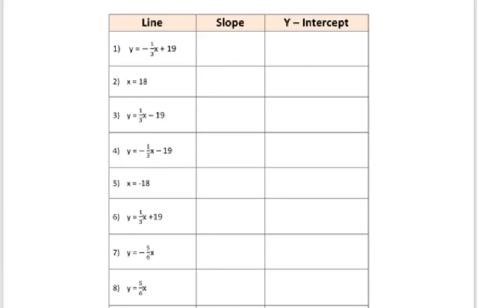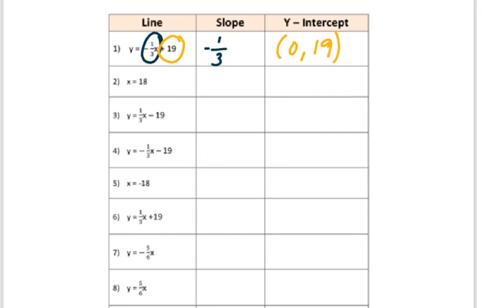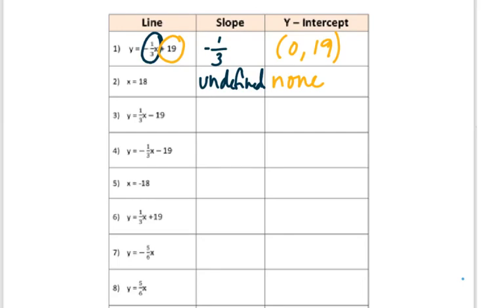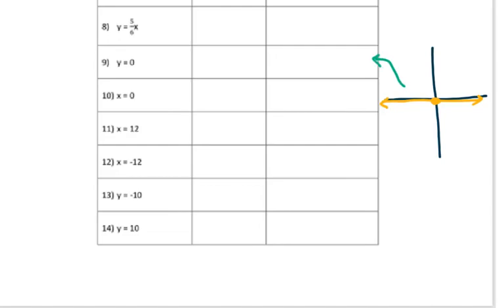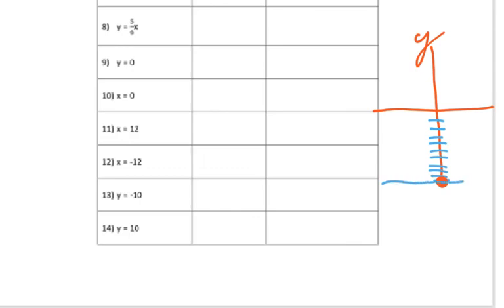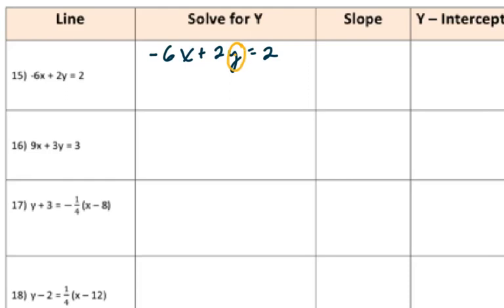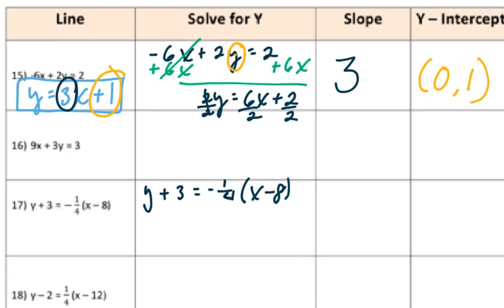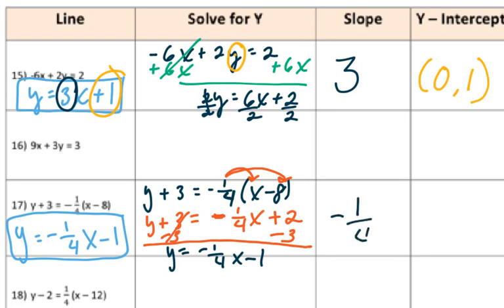Day 28 Graphing All Forms